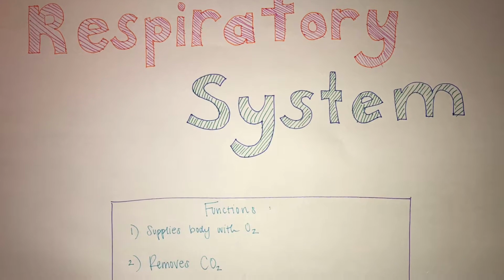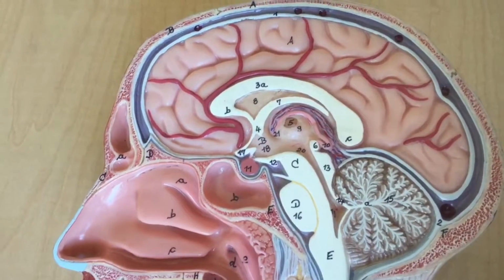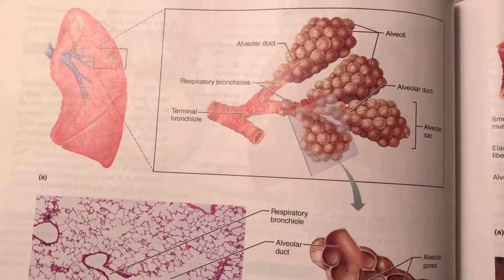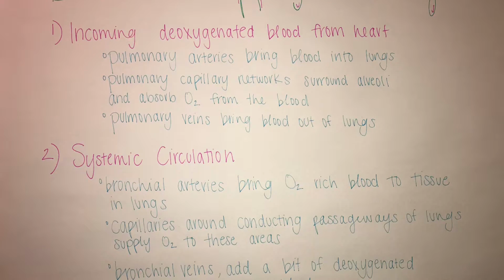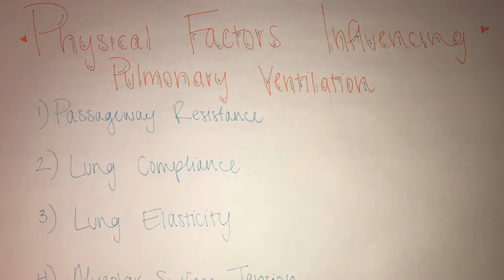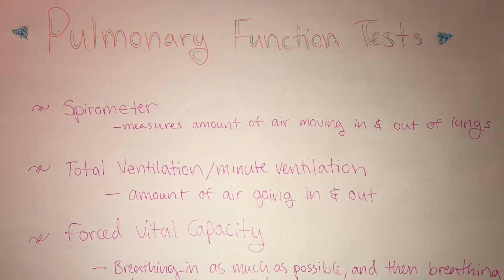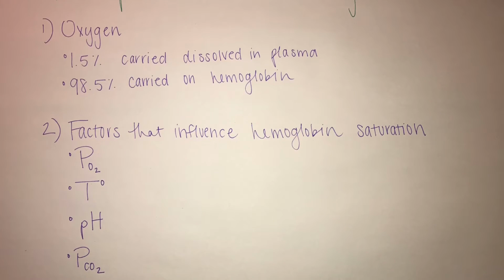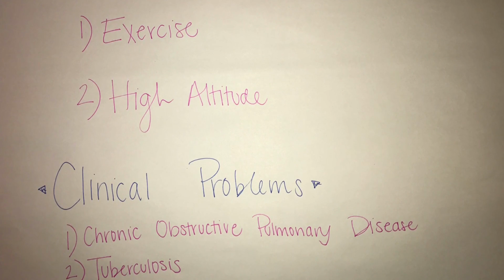Student review of Chapter 22 respiratory System